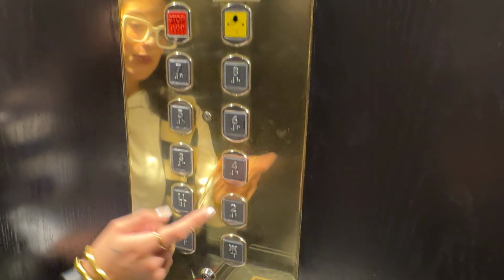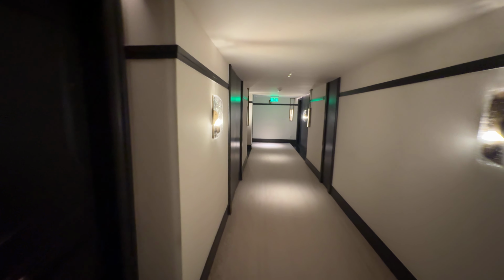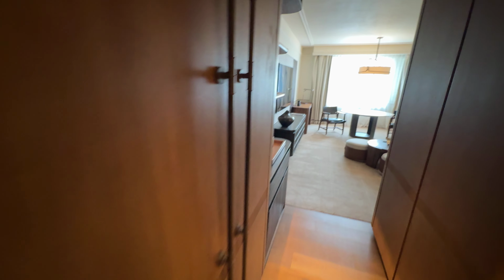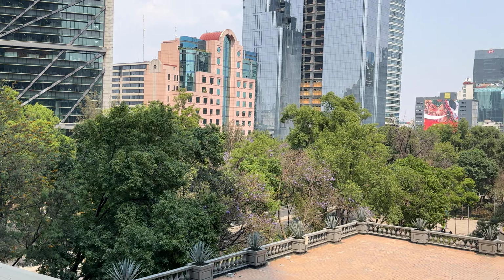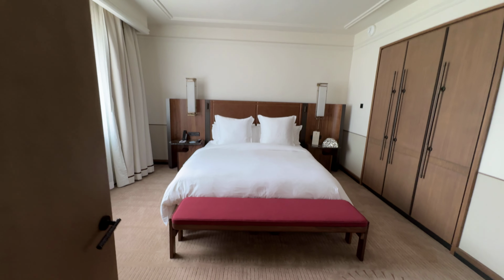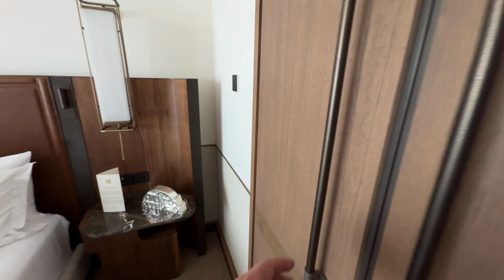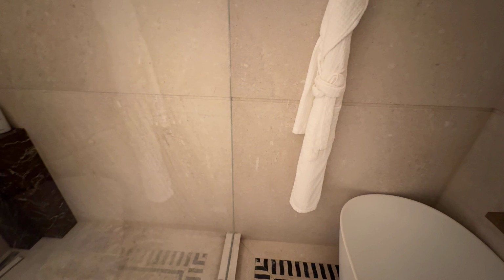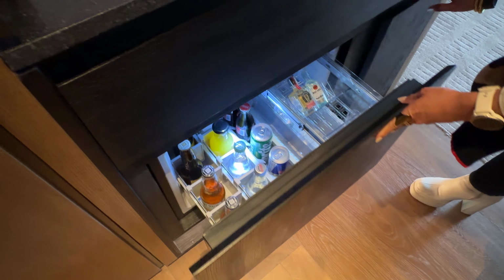Mexico 🇲🇽 MexicoCity Reforma Four Seasons Mexico City | Executive Suite | room 609 | room tour.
A warm and contemporary space enriched with handcrafted Mexican details, ideal for a couples’ getaway or a relaxed weekend in the city. The Executive Suite – Reforma View combines the comfort of a separate living room with the serenity of an elegant bedroom, all framed by natural materials, warm woods and handcrafted accents that reflect the artistic essence of Mexico. Enjoy waking up to views of Paseo de la Reforma, reading in the lounge or savouring a drink from the private bar before heading out to explore.

BEDS - One king bed, One sofabed and one crib,
OCCUPANCY - 3 adults, or 2 adults and 1 child,
SIZE - 66 m2 (710 sq.ft.) - 5th to 7th floor,
BATHROOM - One full marble bathroom with deep soaking tub,
VIEWS - Paseo de la Reforma Avenue,
DECOR - Contemporary with abstract patterns with bold fabrics and dark woods.